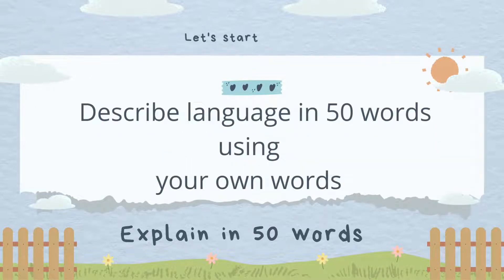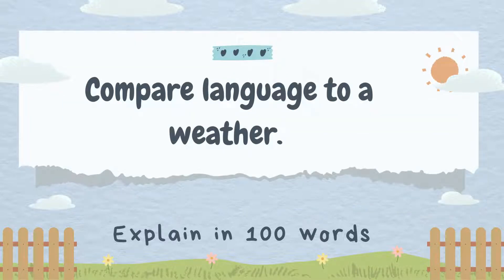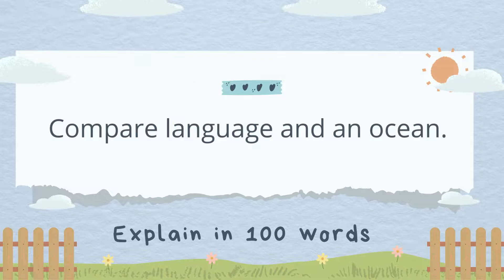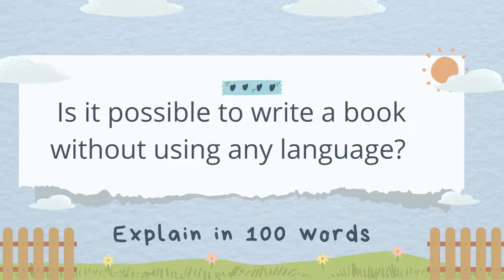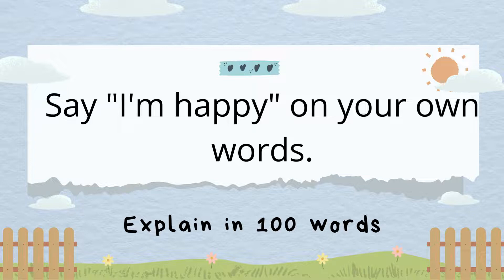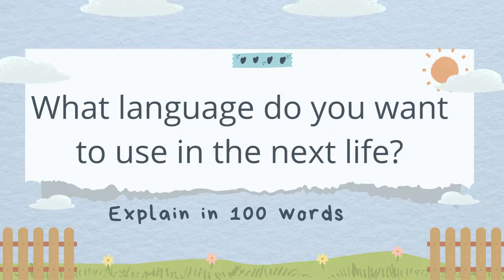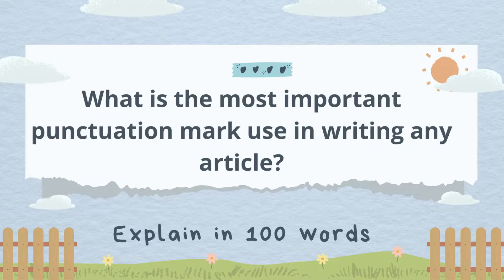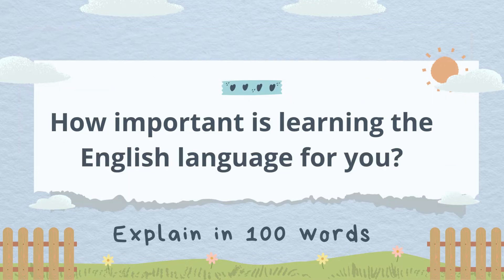ESL questions on Language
Challenge yourself to answer these questions about language.